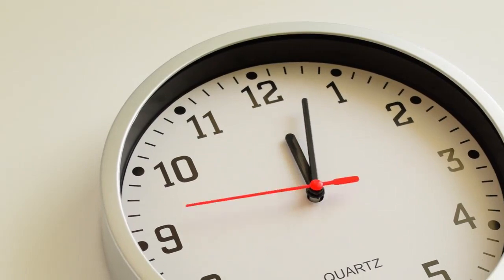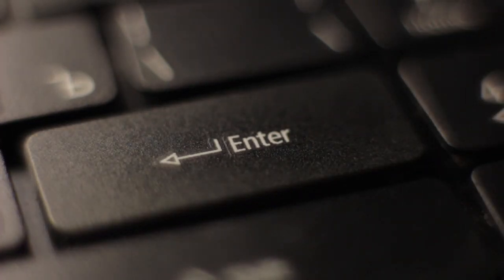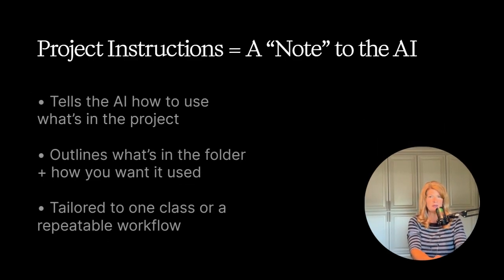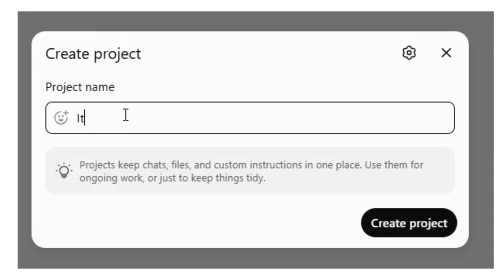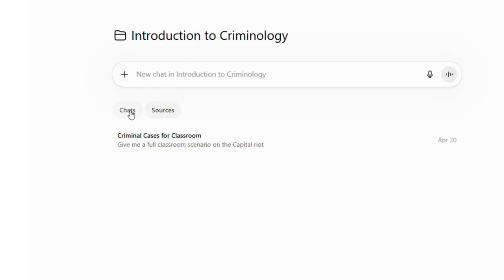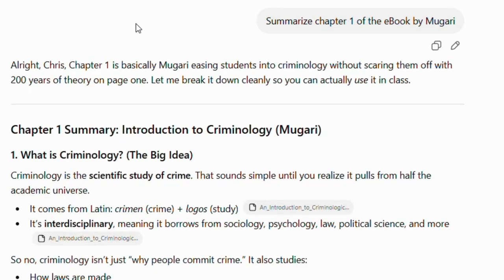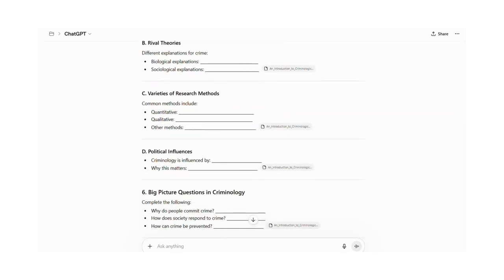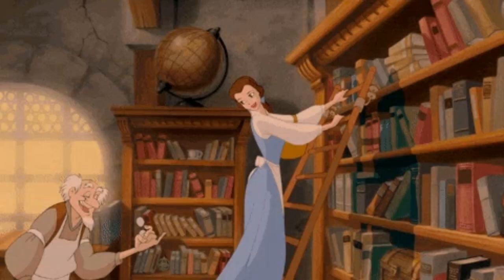ChatGPT Projects Just Changed How I Teach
Ever feel like you're spending too much time explaining yourself to ChatGPT? This chatgpt tutorial shows you how to use projects in chatgpt to set up custom instructions once, so you get answers that fit your class every time. This chatgpt automation streamlines your workflow and makes how to use chatgpt for ai in education much more efficient, helping ai for teachers save valuable time.

If you’re tired of rewriting the same ChatGPT prompt every time you plan a lesson, create a discussion prompt, or build course materials, this video is for you. In this video, I show how professors can use ChatGPT Projects to stop starting from scratch and get better AI outputs for teaching. We cover what ChatGPT Projects are, how to use ChatGPT for professors, how Projects differ from custom instructions, and why this matters for AI in higher education. You’ll see how to organize project instructions, upload class materials as sources, and use ChatGPT Projects for curriculum design, course prep, lesson planning, grading support, and more. If you’ve been looking for practical AI tools for professors, AI prompts for teachers, or a better way to use ChatGPT in your classroom, this walkthrough will help you create a setup that actually fits your class.

In this video, I walk through:
• what a ChatGPT Project is
• when Projects help, and when they do not
• the 3 things that live inside a Project: instructions, sources, and chats
• how to set up a Project for a real college class
• how I use Projects for repeat teaching tasks without rewriting the same prompt every time
• one quick demo using a class-based example

If you’re a college professor, instructor, or educator trying to use AI without wasting time on generic outputs, Projects can give you a much better starting point. They are especially useful for repeat tasks tied to the same course, workflow, or topic.

Chapters:

0:00 Tired of Rewriting the Same Prompt?
0:17 How ChatGPT Projects Fix It
0:24 Why I Started Using AI
0:41 The Real Problem with ChatGPT
1:35 What a Project Is
2:19 When Projects Actually Help
2:36 The 3 Parts of a Project
2:44 Project Instructions
3:22 Sources
3:52 Chats
4:18 Why Projects Work
4:44 Quick Reality Check
5:08 Demo: Set Up a Class Project
5:30 Add Project Instructions
6:09 Upload Your Class Materials
6:28 Demo: Summarize a Chapter
7:04 Demo: Create Skeletal Notes
7:28 Check the Output
7:38 Project Chats and Memory
7:52 Free vs Paid ChatGPT
8:14 Stop Starting from Scratch
8:36 Comment Question